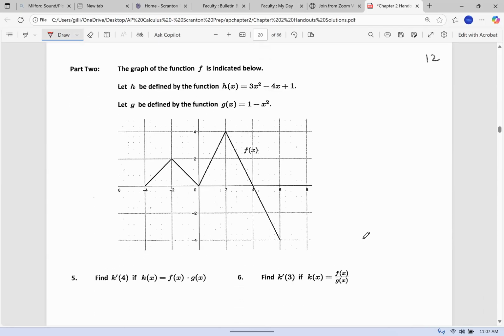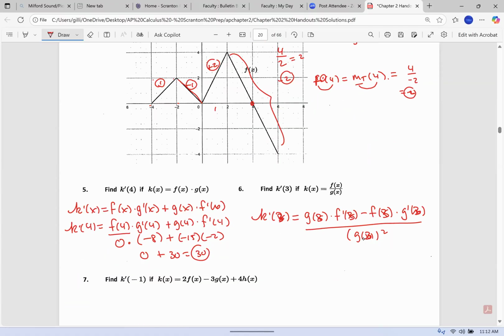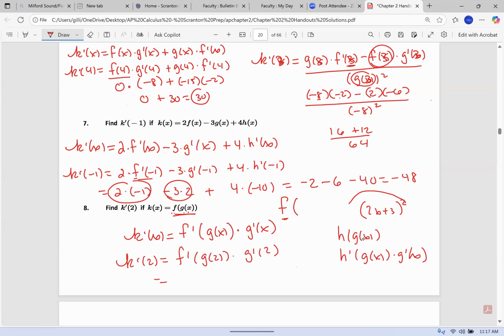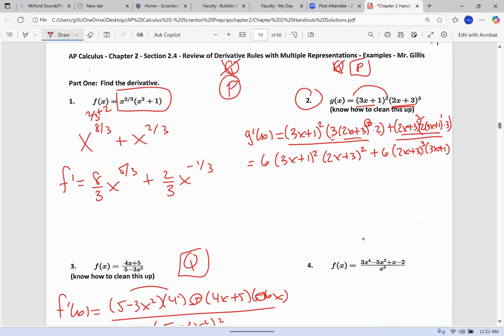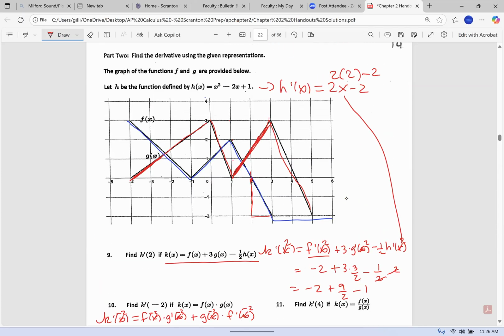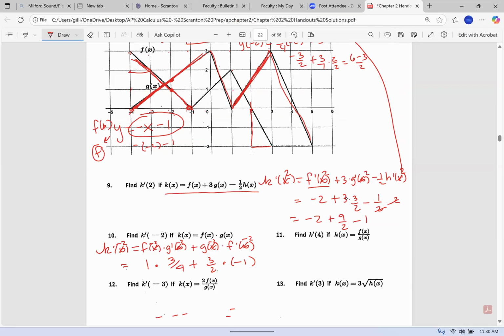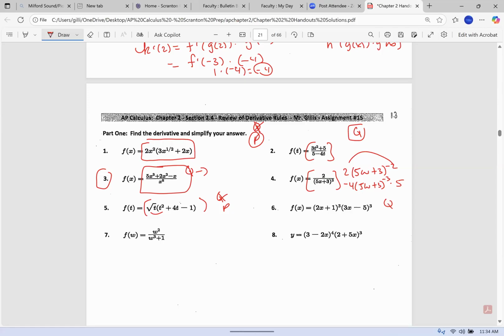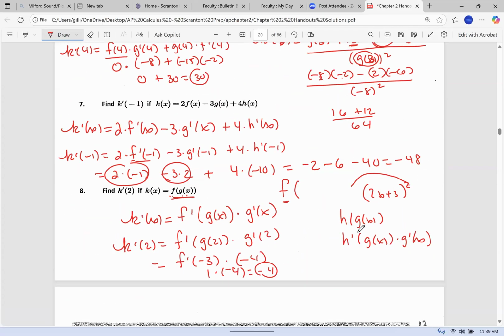AP Calc Section 2 4 & Hwk #15 Second one Solutions